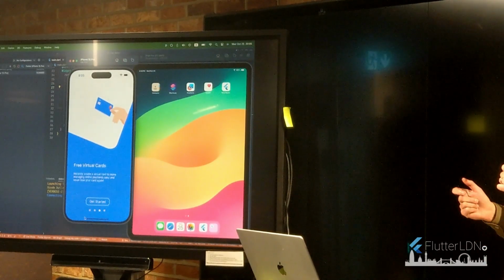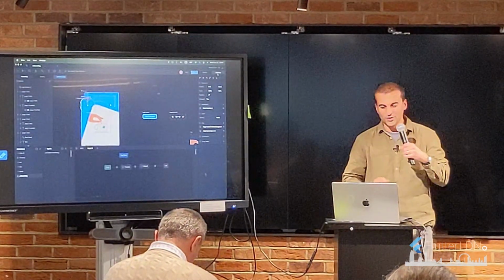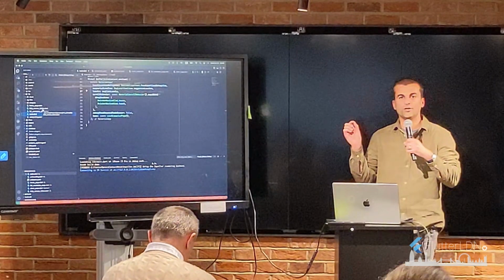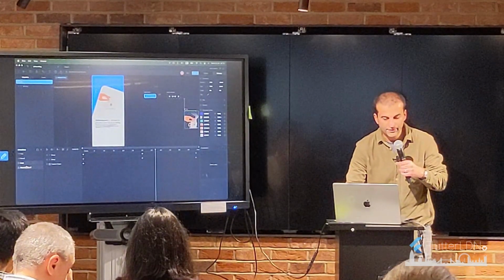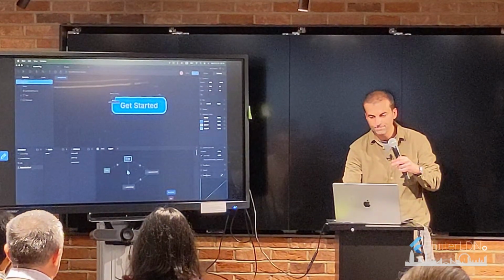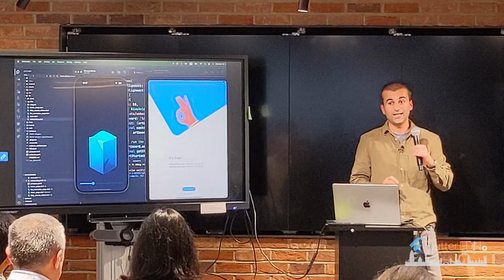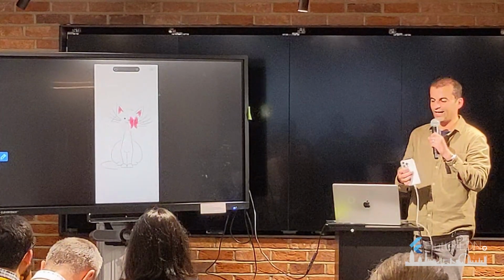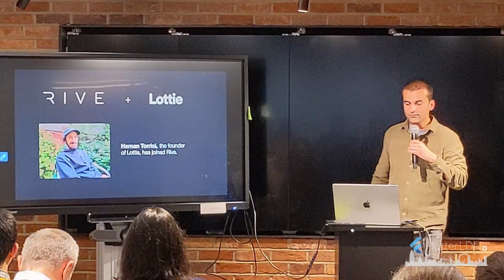Hashem Aboonajmi: Simplified interactive animations in Flutter with Rive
In this talk Hashem will introduces Rive as a tool to help us bring life back to our Flutter apps.
Hashem demonstrates practical use cases that we can apply to our app development routine to easily create complex animations and interactions, leaving a lasting first impression on our users

• Simplify creating complex animated onboarding pages with dynamic localised text
• Screen size adaptive animations
• Build simple animated components
• Create interactive animations that reacts to user input and data